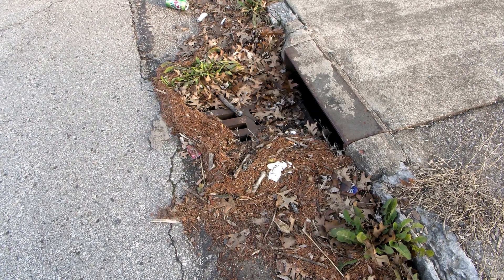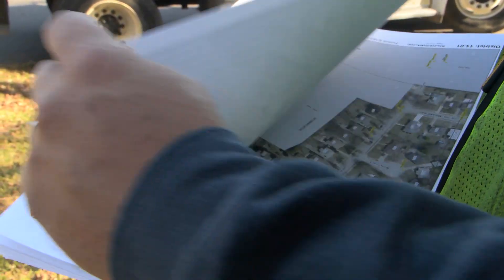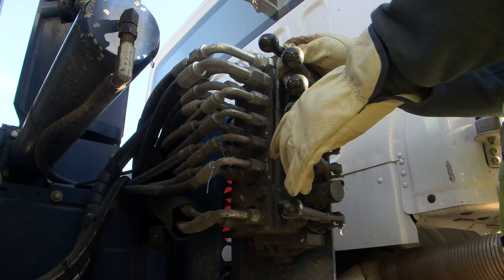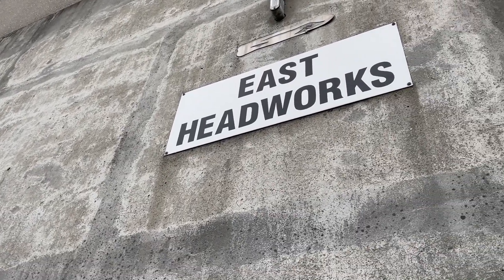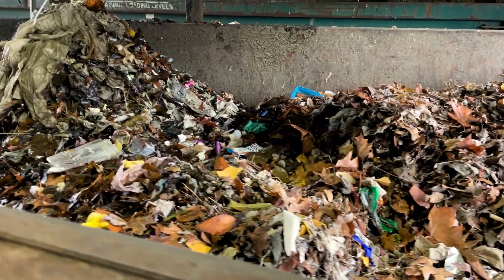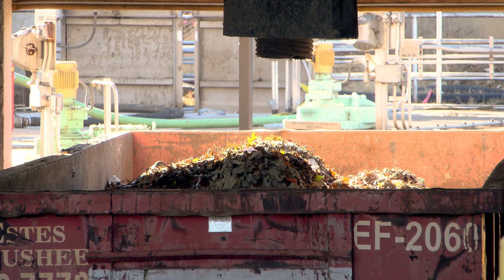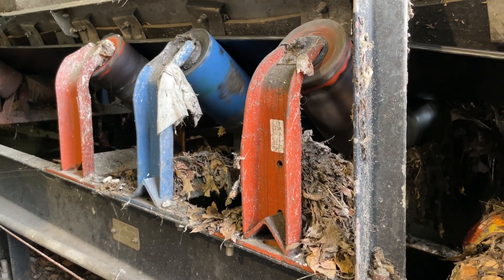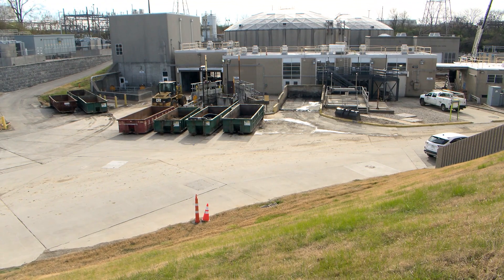Leaves in the Collections System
Learn how MSD works to maintain the catch basins of the Collections System and what challenges may arise when the seasons change and the leaves start falling.